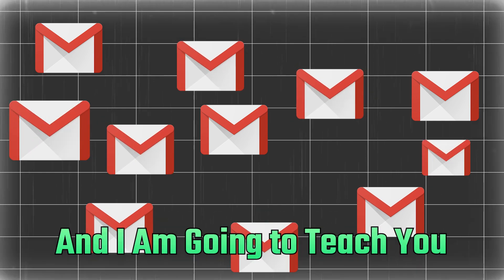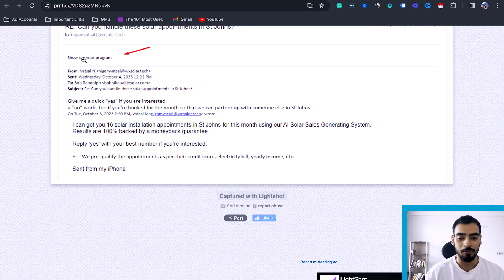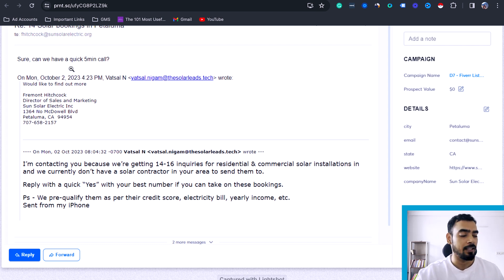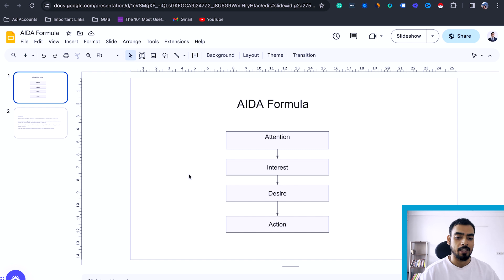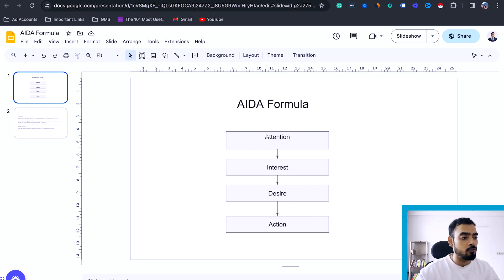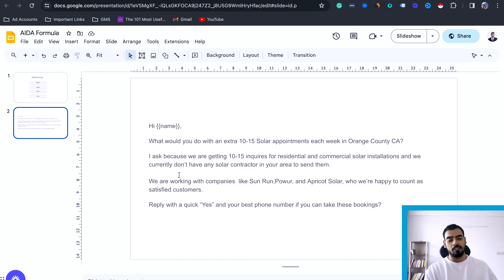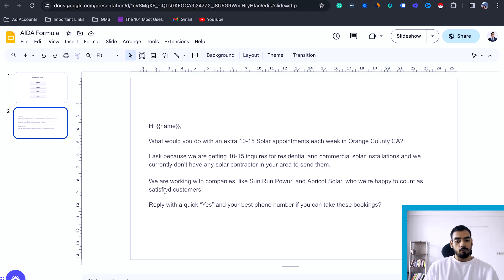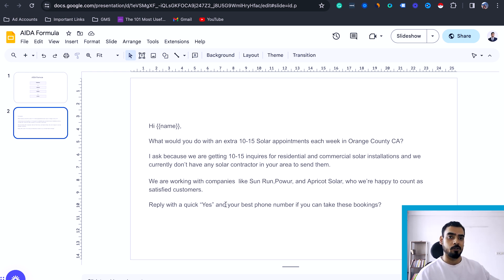Craziest Email Marketing hacks to MAKE MONEY ONLINE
Learn More About SMMA agency:   @bhaveshkumarrr

📌 What You'll Learn:
🔥 My Battle-Tested Cold Email Template: I'll be generously sharing my own cold email template that has consistently garnered high open rates and conversions. Learn how to craft compelling messages that grab attention and compel action.

Gain actionable insights on how to integrate email campaigns seamlessly into your business strategy and boost client satisfaction.

Get ready to be inspired by the story of Ashish, an accomplished entrepreneur who is making a name for himself in the solar, roofing, and mortgage brokering industries through his successful SMMA agency. In this Channel, Ashish shares his journey, his strategies for success, and provides valuable insights into how he has been able to achieve such impressive results. Whether you're just starting out or are looking to take your business to the next level, this video is a must-watch for anyone who wants to learn from a true entrepreneurial success story.
If you want to learn more things about SMMA agency Set Up & service delivery this channel is for you.